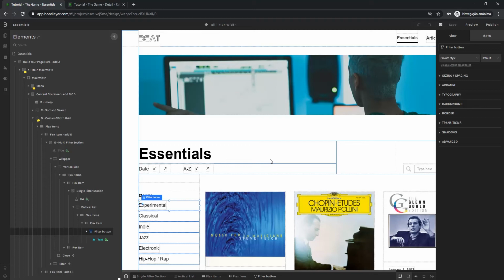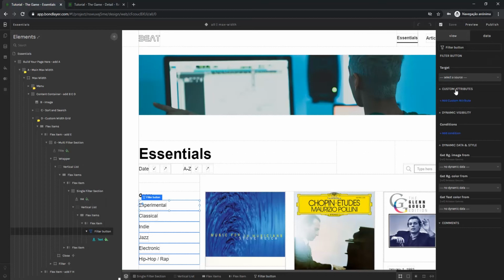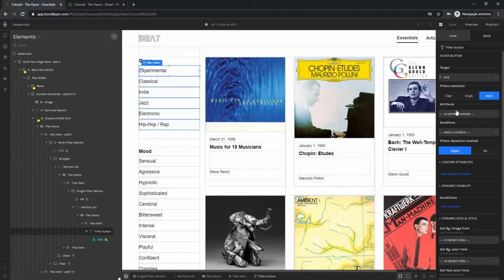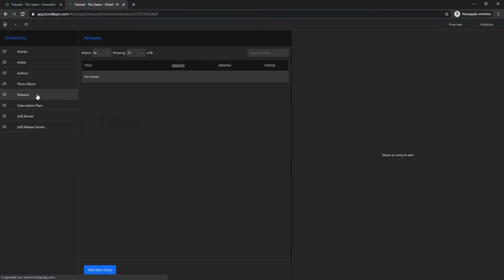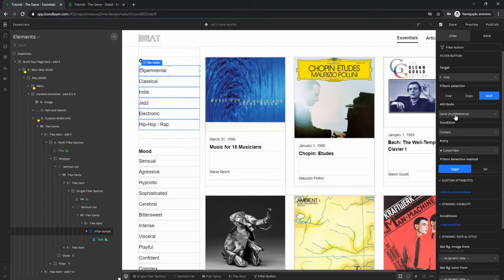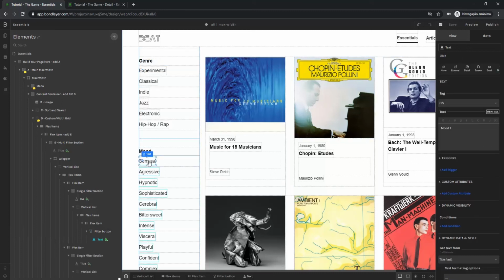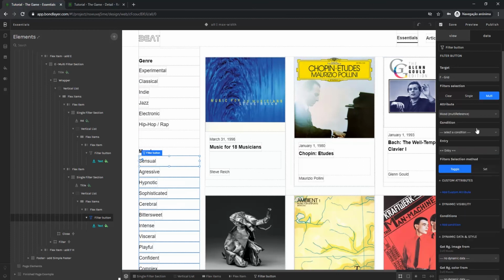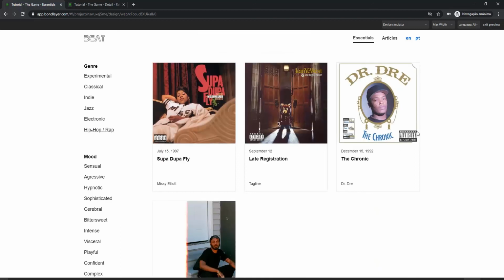12. Creating Filters - The Game Tutorial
Lastly, we’ll explore the filter elements, showing you how to create and define filters in your projects.